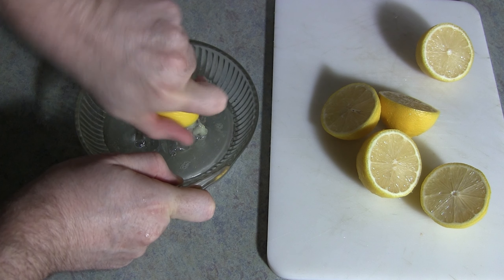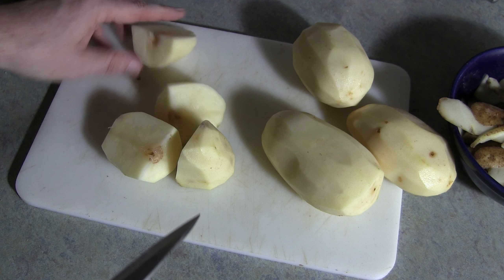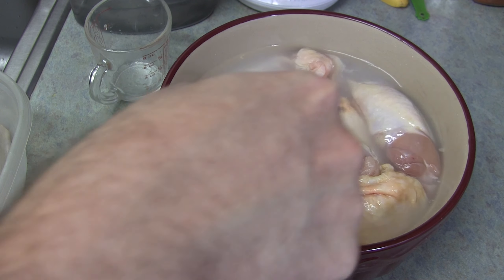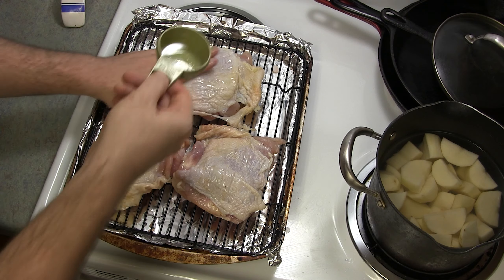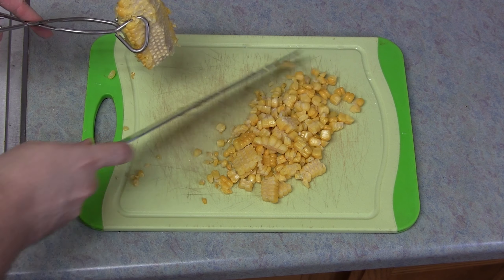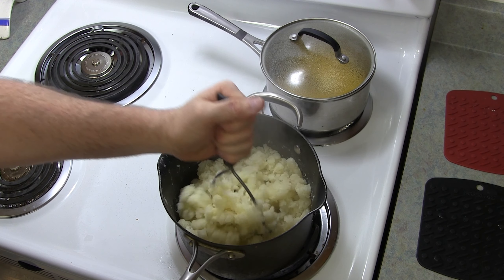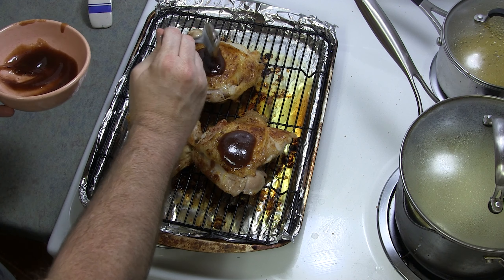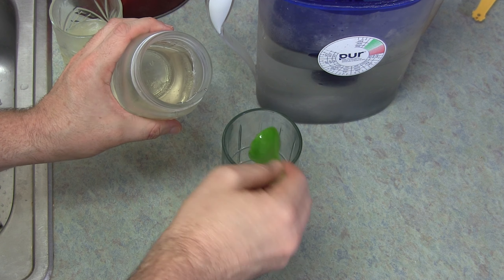Oven Baked BBQ Chicken, Creamy Cheesy Garlic Mash Taters, and Fresh Squeezed Lemonade Recipe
Big thanks to @AlasdairXIV  for making this video possible!